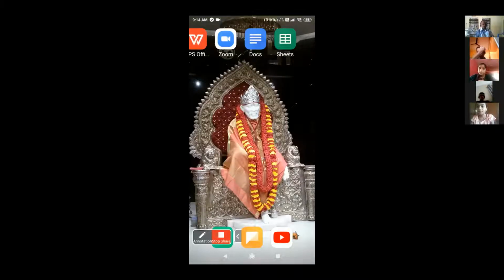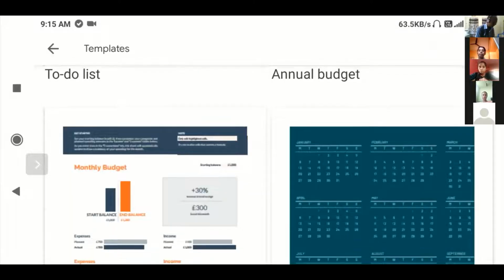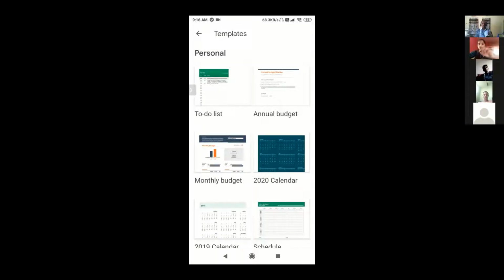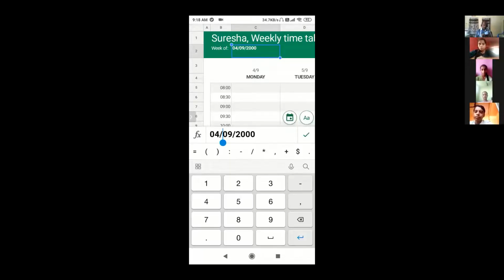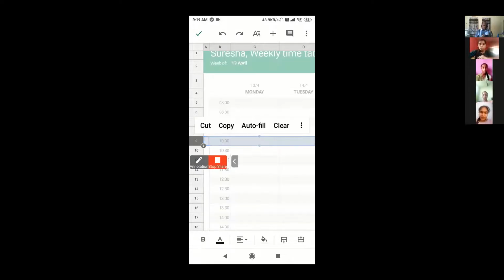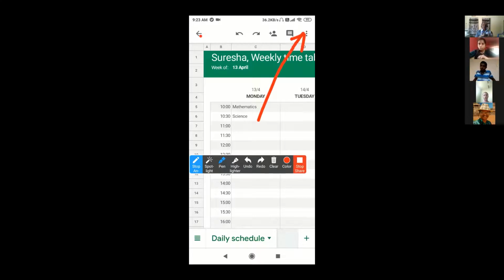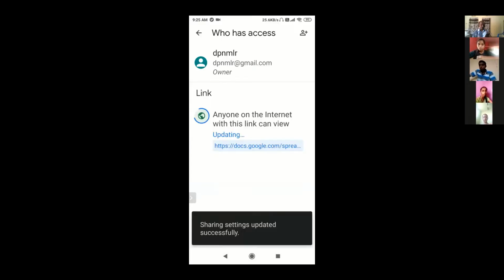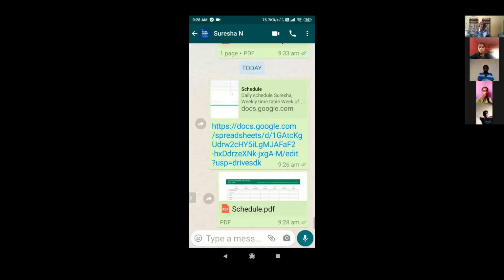Google Sheets on Android Mobile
Recorded video of an online class conducted for X std students of JSS Public School, Malur, Kolar District by Suresha N, Computer Teacher on the topic: Google Sheets on Android Mobile